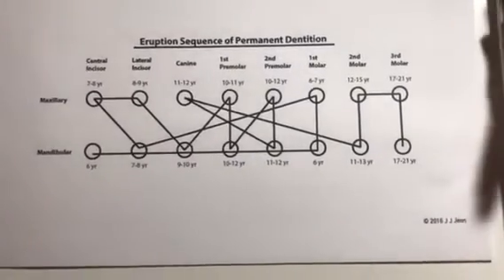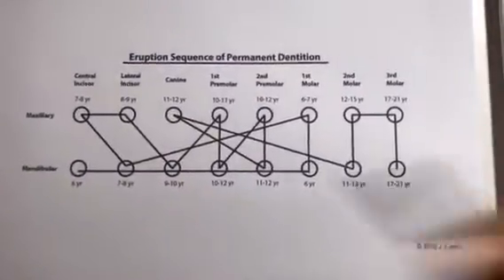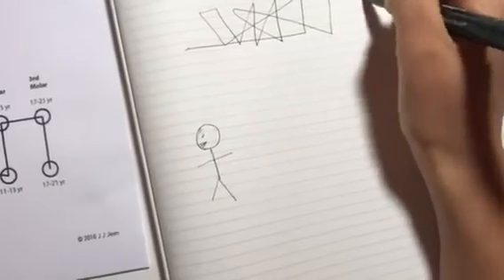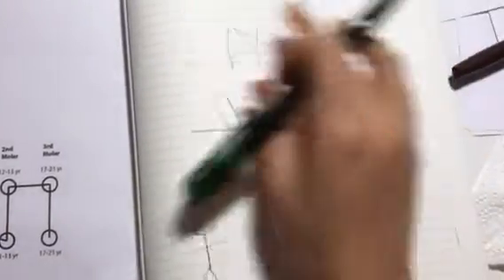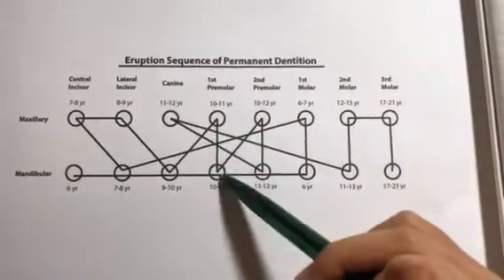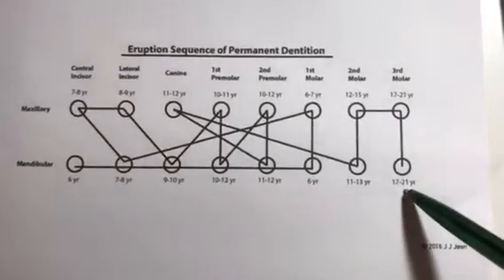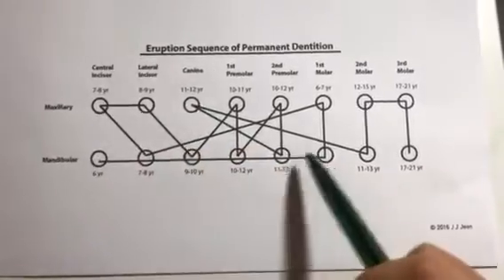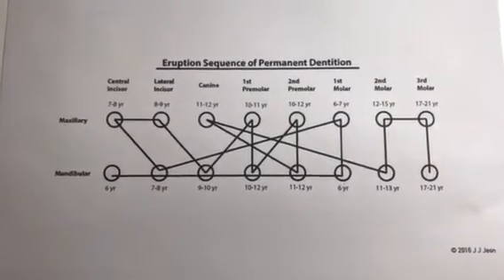How to memorize the eruption sequence of permanent dentition in 7 minutes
NOTE: The mandibular first molar is the first permanent tooth to *calcify*. However, the first succedaneous/permanent tooth to erupt is the mandibular central incisor.